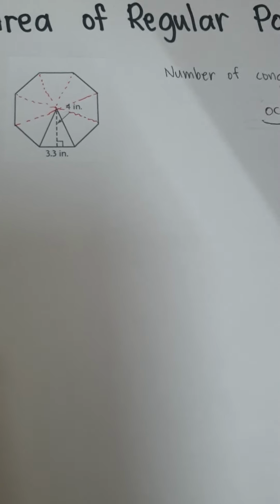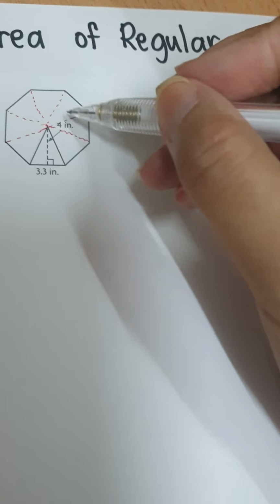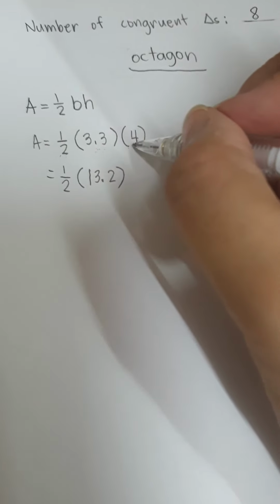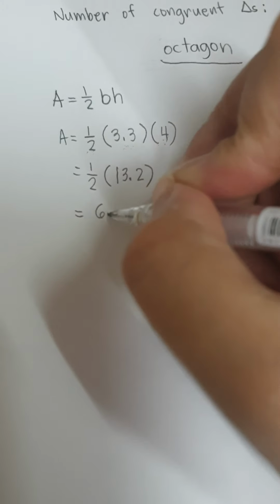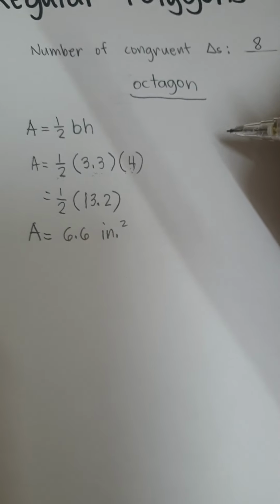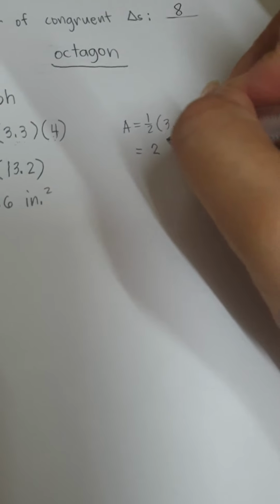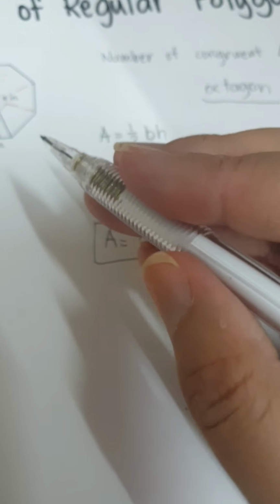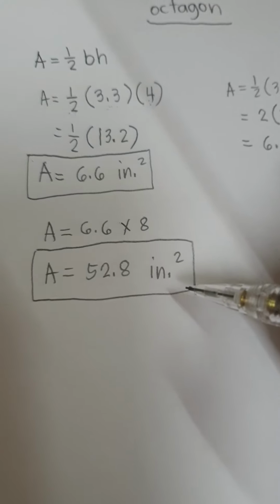Area of Regular Polygons